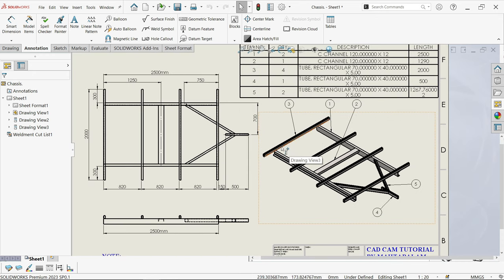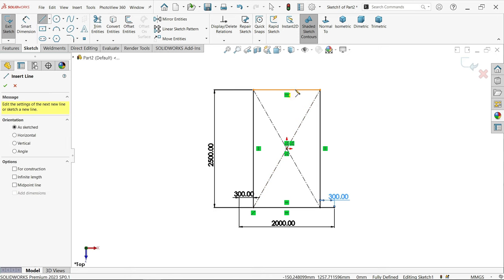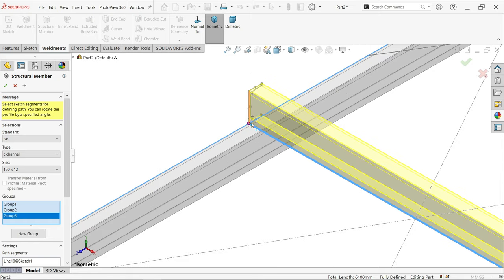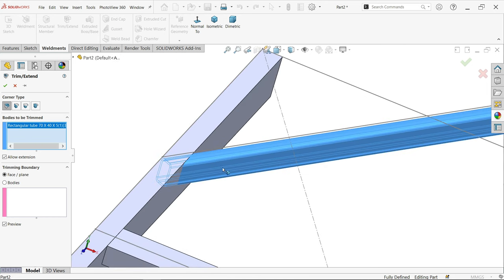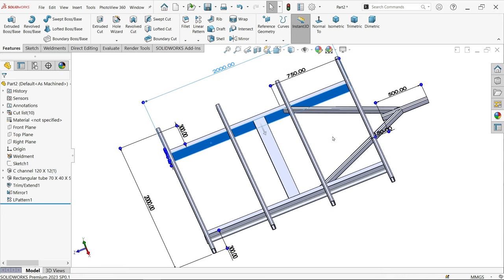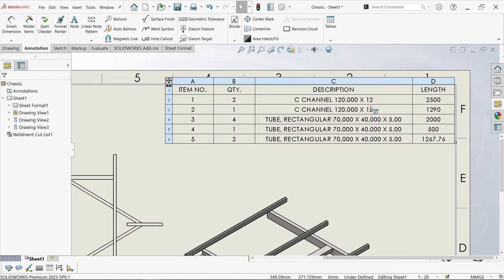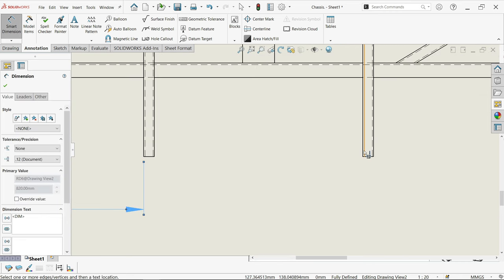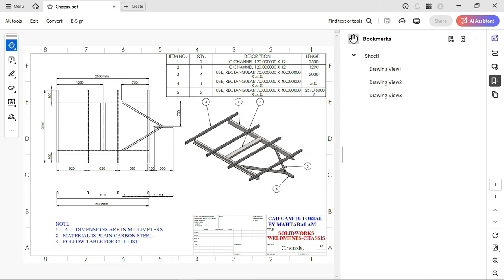SolidWorks Weldments tutorial-CHASSIS with Drawing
PARTS
1.FRAME SKETCH
2.STRUCTURAL MEMBER
3.TRIM/EXTEND
4.MIRROR
5.LINEAR PATTERN
6.APPLY MATERIAL-PLAIN CARBON STEEL
7.APPLY APPEARANCE